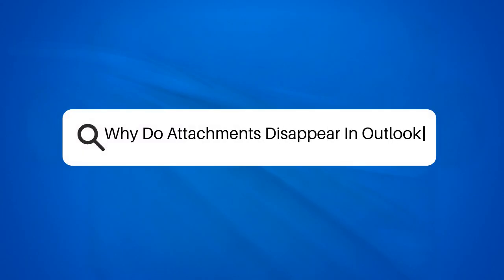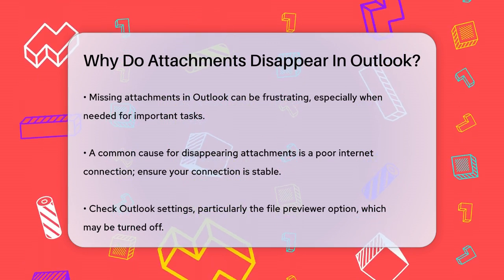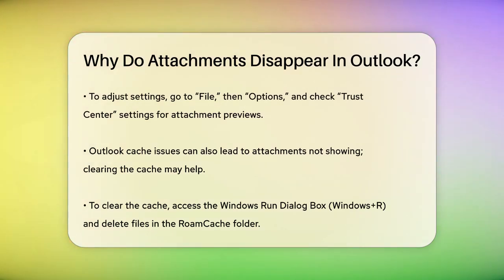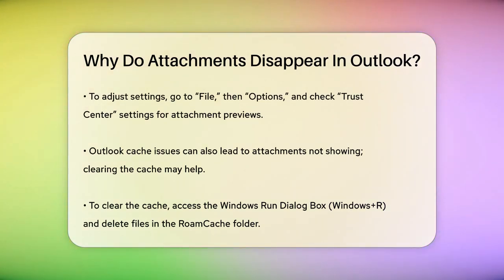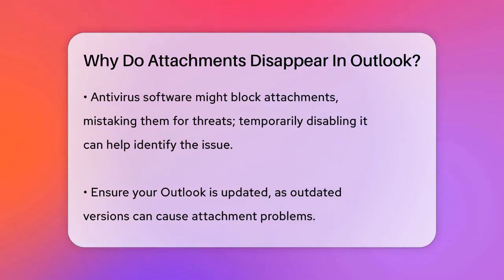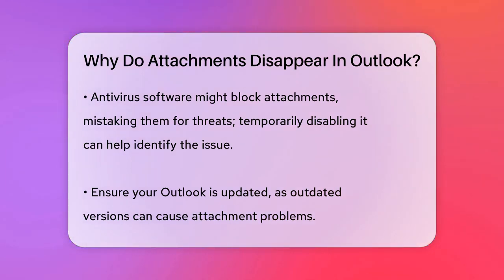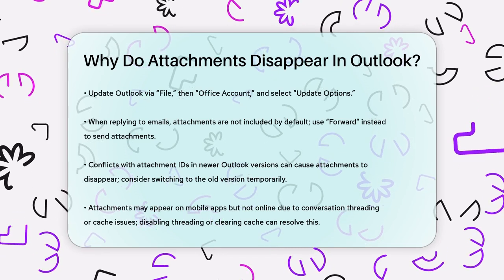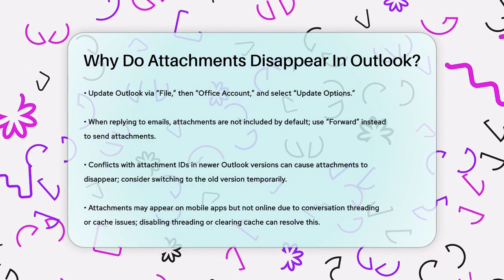Why Do Attachments Disappear In Outlook? - TheEmailToolbox.com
Why Do Attachments Disappear In Outlook? Have you ever found yourself frustrated by missing attachments in Outlook? In this informative video, we’ll tackle the common reasons why attachments may not be visible in your emails and provide practical solutions to help you retrieve them. We’ll cover various factors that could lead to this issue, including internet connectivity, Outlook settings, and even antivirus software. You’ll learn how to adjust your settings to ensure attachments are displayed properly and how to clear cache issues that might be causing problems.

Additionally, we’ll discuss the behavior of Outlook when replying to emails, which can sometimes lead to confusion regarding attachment visibility. We’ll also touch on potential conflicts with newer versions of Outlook and how to address them. Plus, if you’ve noticed discrepancies between what you see on your computer and mobile app, we’ll provide tips to resolve those inconsistencies.

Whether you’re using Outlook for work or personal tasks, knowing how to manage attachments effectively is essential.